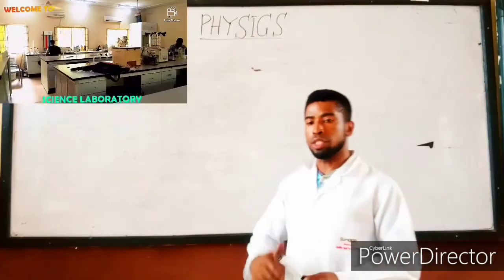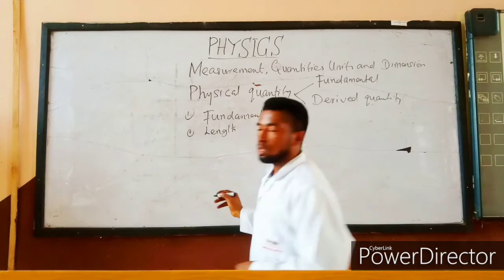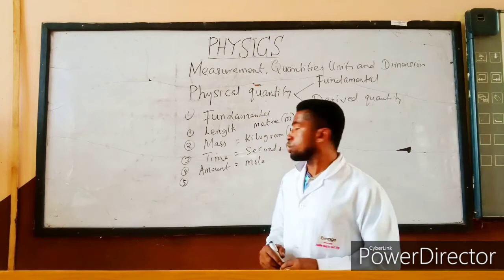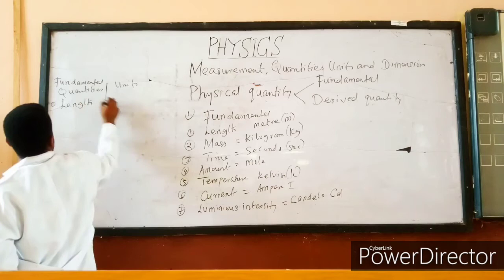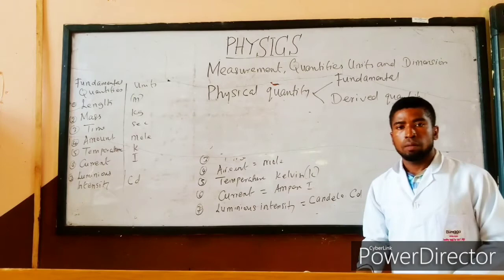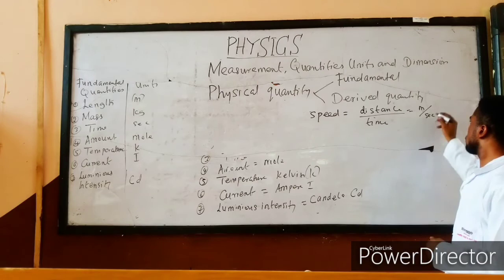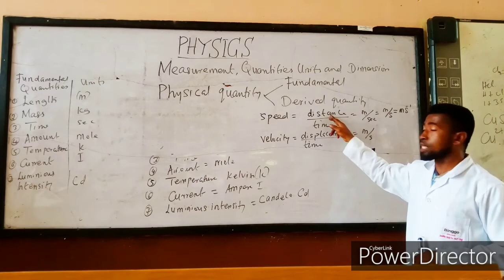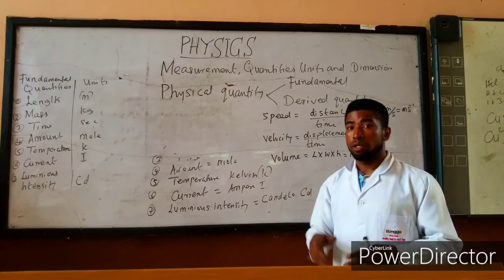QUANTITIES_IN_PHYSICS